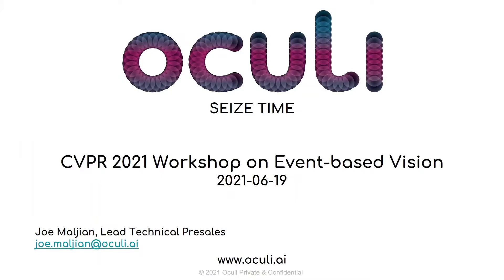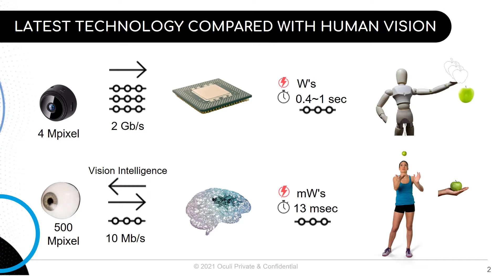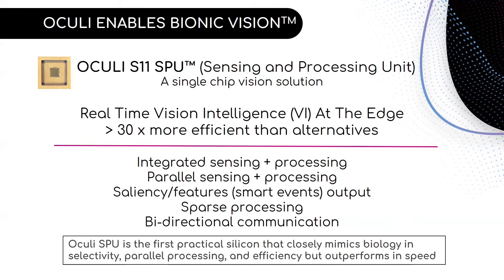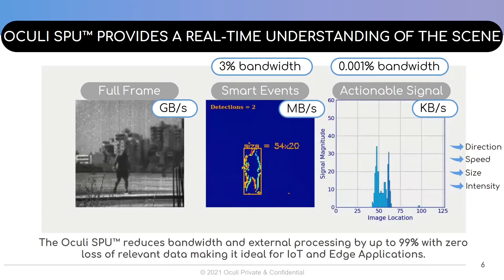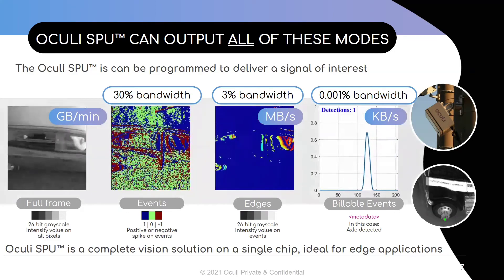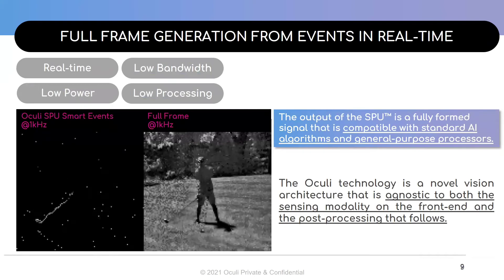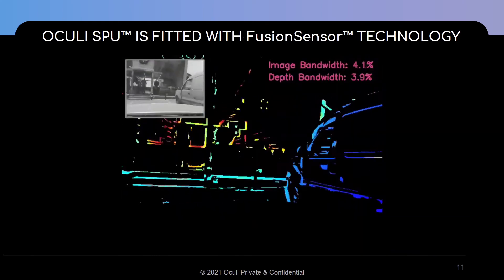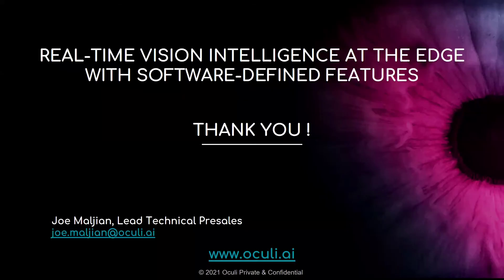Oculi SPU, Real-time Vision Intelligence at the Edge With Software-Defined Features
Joe Maljian (Lead Technical Presales)

Third International Workshop on Event-based Vision. June 19th, 2021.
Computer Vision and Pattern Recognition Workshops (CVPRW), 2021, Virtual.